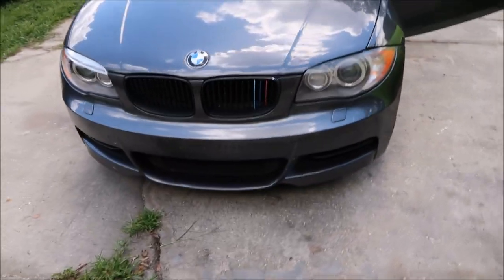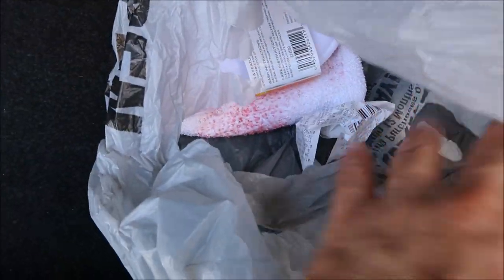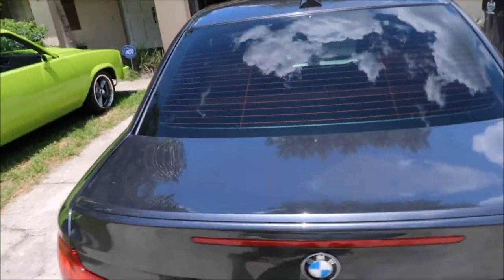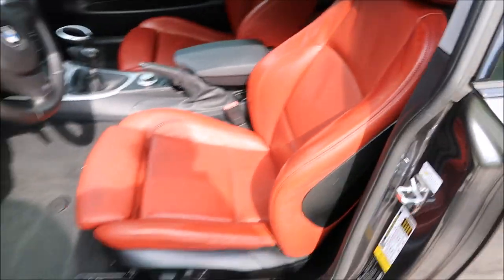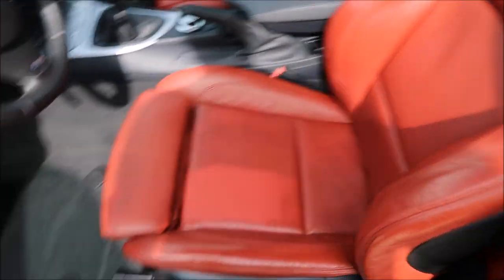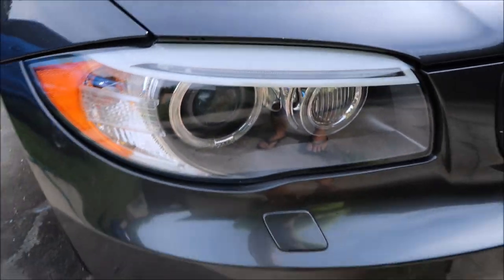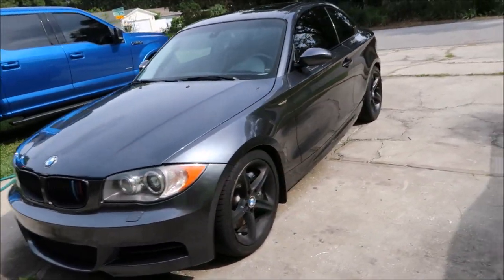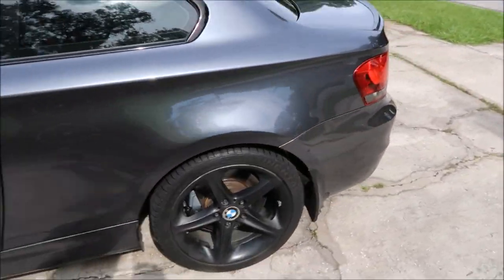2008 BMW 135i DETAIL